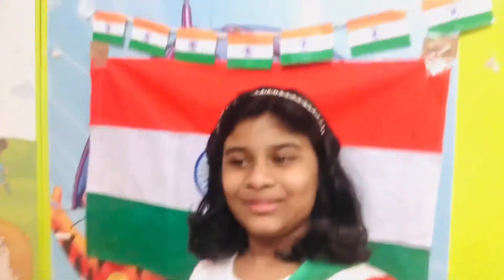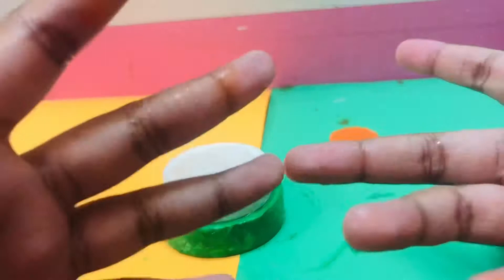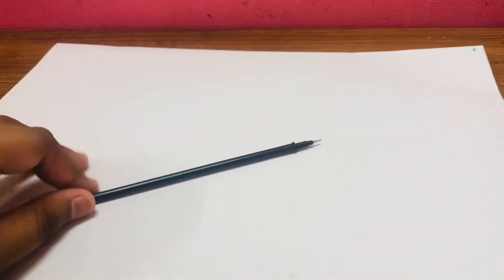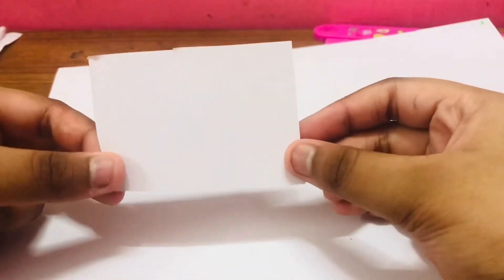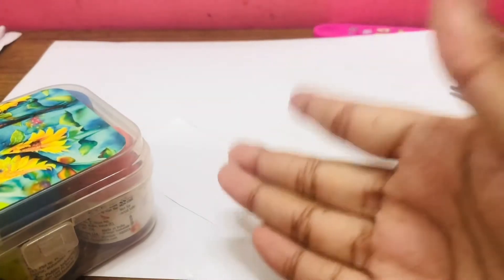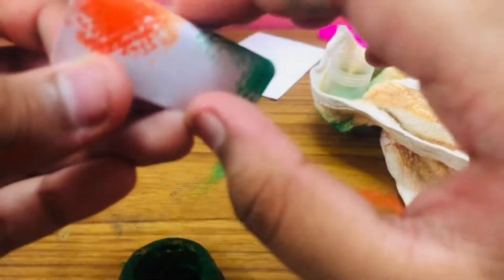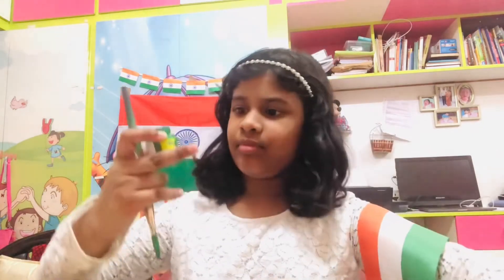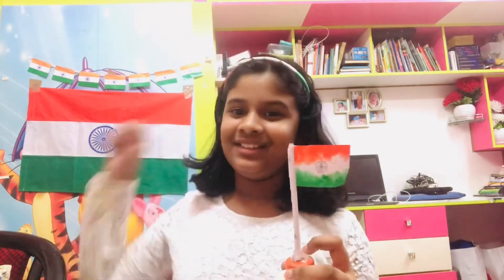HAPPY INDEPENDENCE DAY 🇮🇳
HAPPY INDEPENDENCE DAY EVERYONE !
I hope you all are staying safe and healthy.